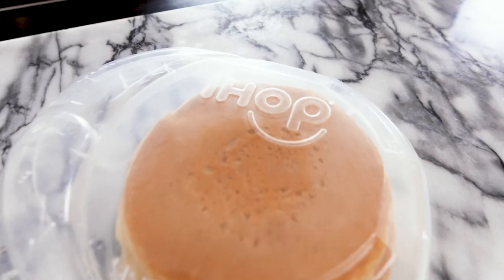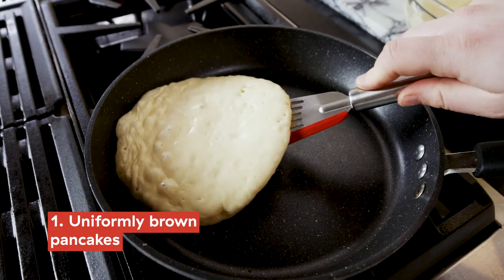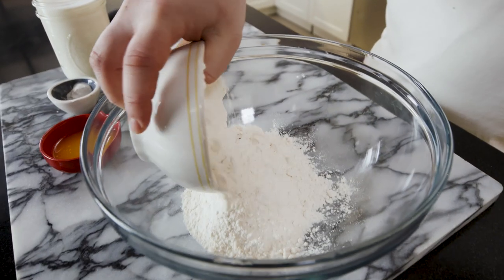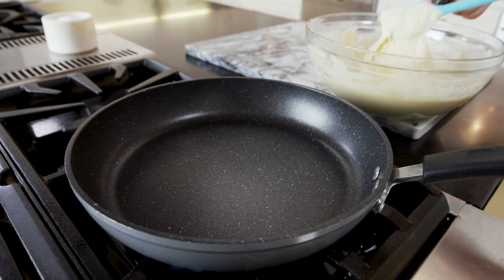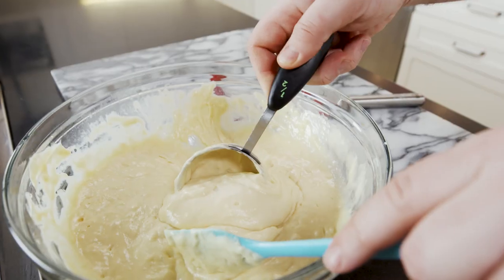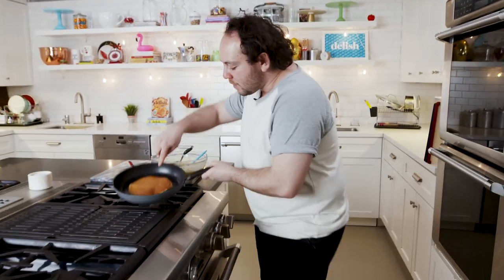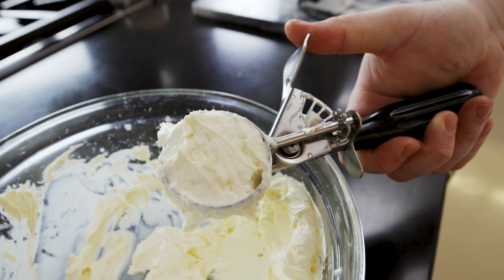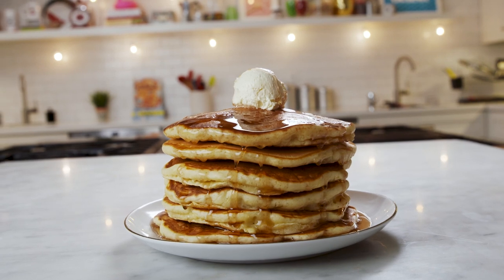Remaking The Perfect Copycat IHOP Buttermilk Pancakes | Delish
Ever wondered how IHOP makes their amazingly fluffy, perfectly golden buttermilk pancakes? Wonder no more! Justin is here to take you to pancake heaven in the first episode of Copycat Kitchen!

DIRECTOR & CINEMATOGRAPHY: Chelsea Lupkin
Host: Justin Sullivan
Editor: Ellie Black
Producer: Julia Smith
Animation: Vineet Sawant
Graphics: Sarah Ceniceros
Post-Production Supervisor: Philip Swift